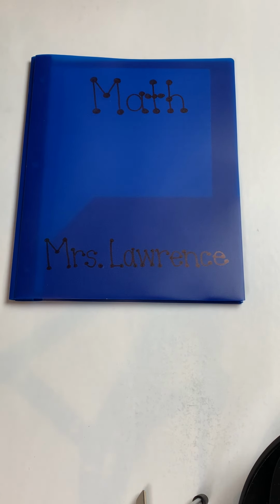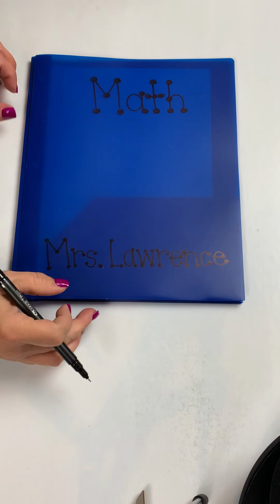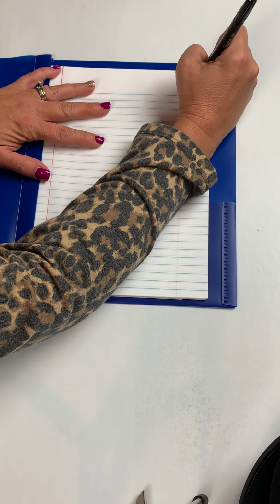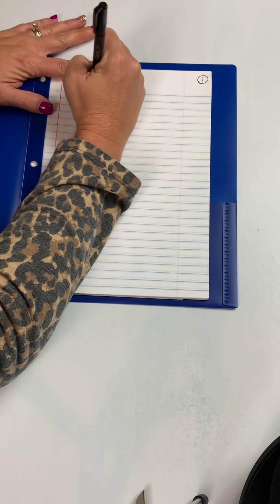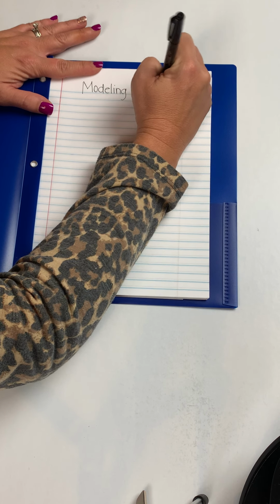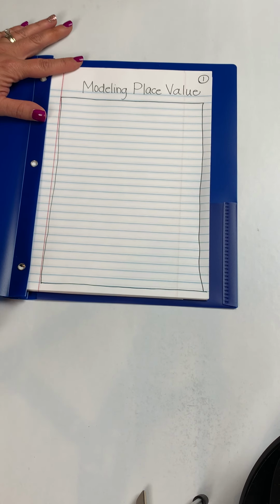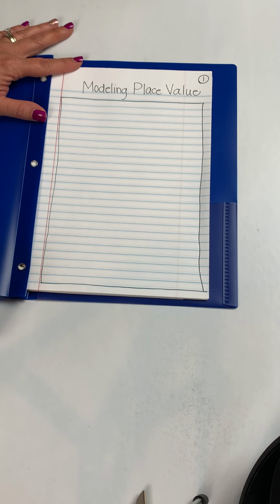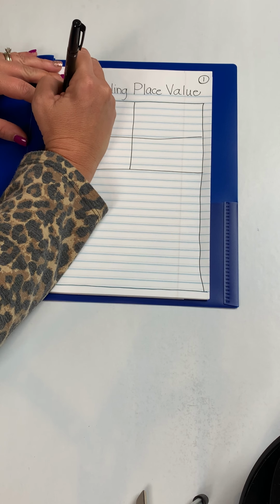Modeling Place Value Notes